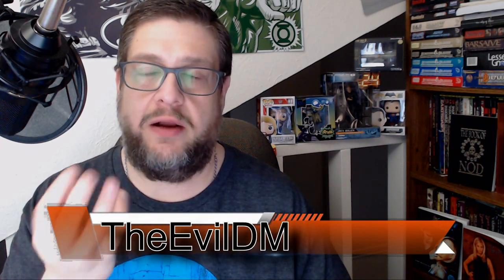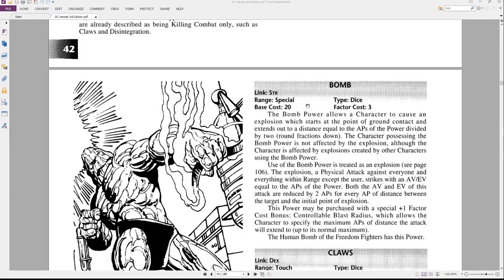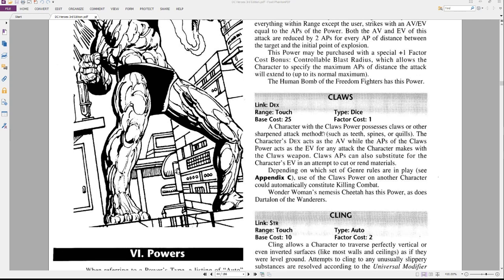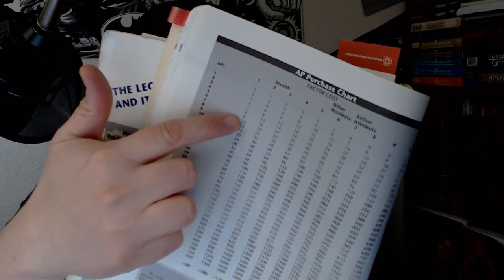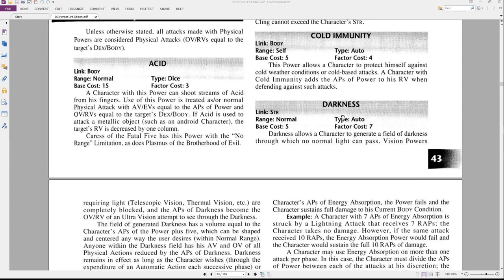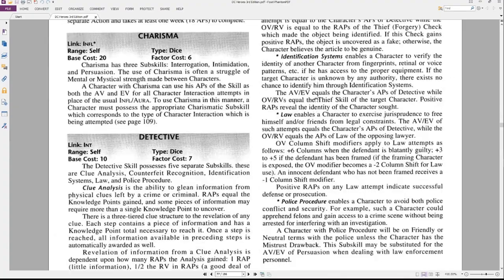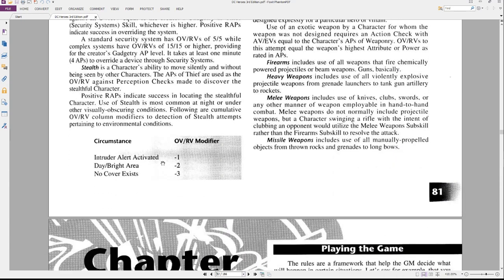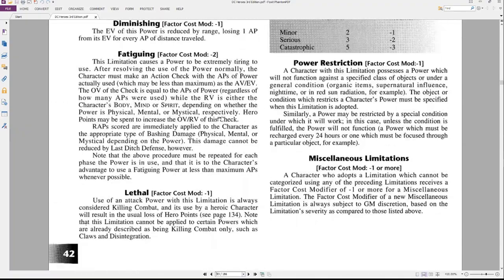DC HEROES RPG #5 - Character Creation Part 2 | Powers, Skill, Bonuses & Limitations Basics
Welcome to another video! In this video I talk about the basics of how picking your Powers, Skill, Bonuses & Limitations works, how to read them and pick your power levels. I know I spoke abotu showing you something at the end, but it completely skipped my mind towards the end, it will be shown in the next video! I promise!

Link to 2e game on Amazon
Writeups.org - An ongoing website with various writeups!

Welcome to a new show on my channel its all about the MEGS DC Superheroes game of the mid '80s to the mid '90s. It is sometimes referenced as the best superhero game of its time.

◘ Batman Roleplaying Game (cheapest route to get started)

◘ Blood of Heroes Special Edition

◘ DC Heroes Boxset 1e

◘ DC Heroes Boxset 2e

◘ DC Heroes Book 3e

Thank you for checking out my channel. My focus is to make videos that are entertaining, show folks more about the game and have clean commentary. I have various play series going on depending on the day of the week.